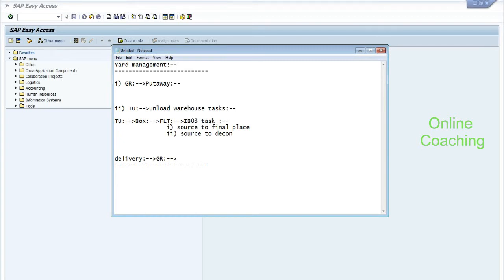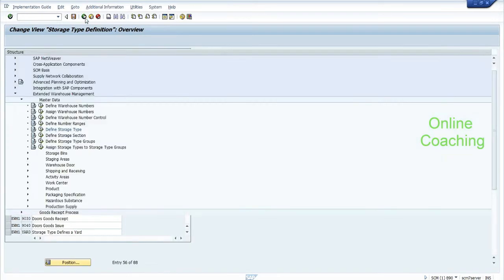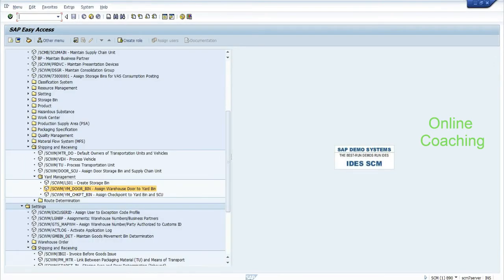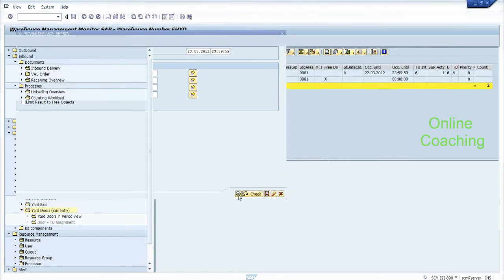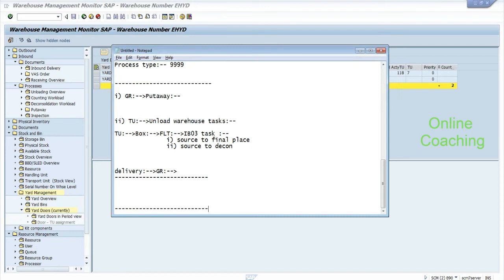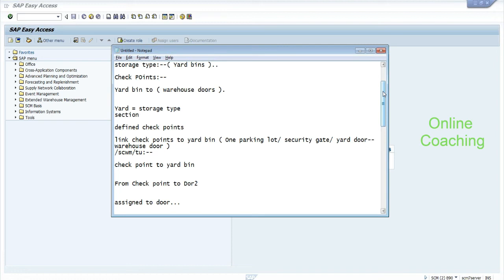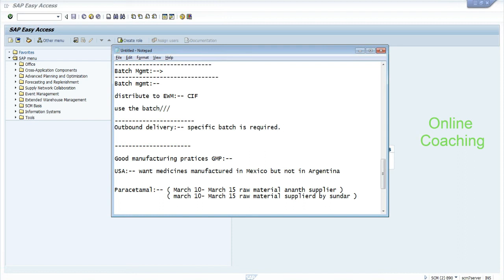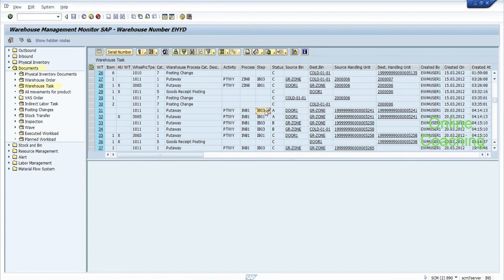SAP EWM Yard Management Tutorial | Check & Pick Points | Process Type | Labour Management